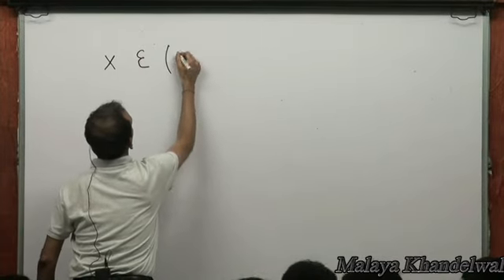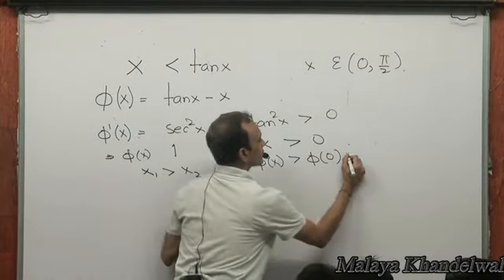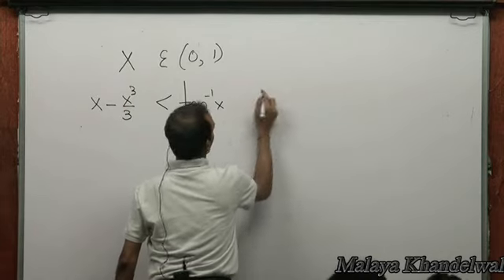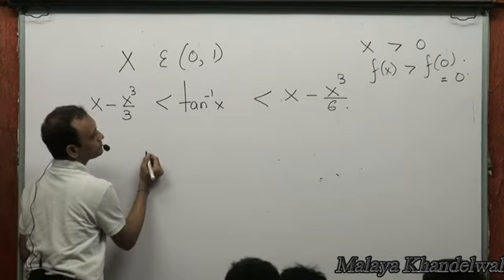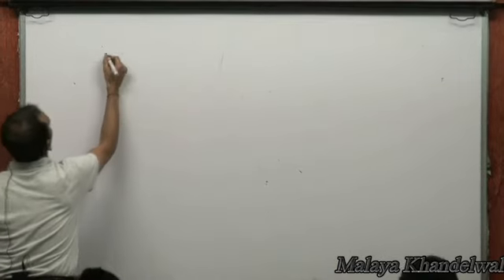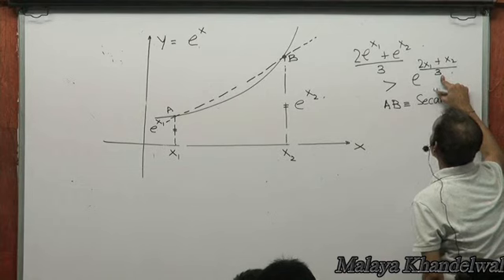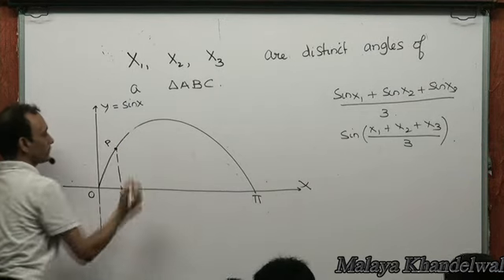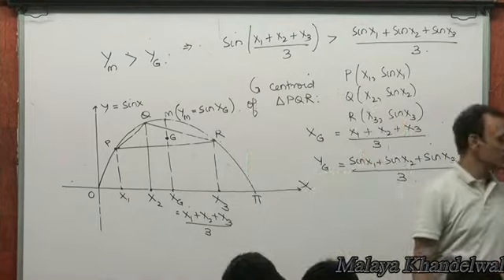Monotonicity Session 2 for JEE/Boards